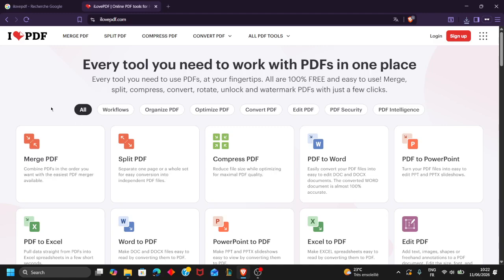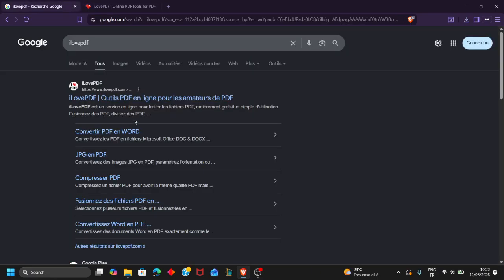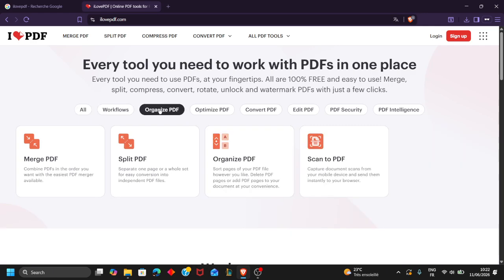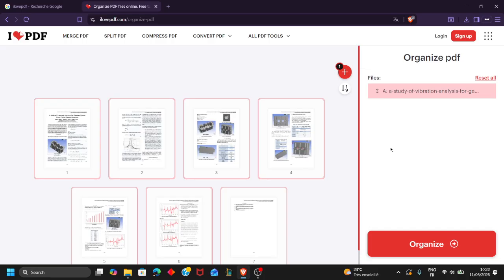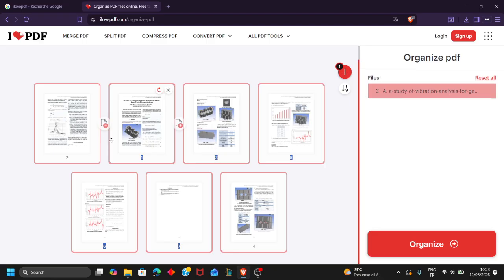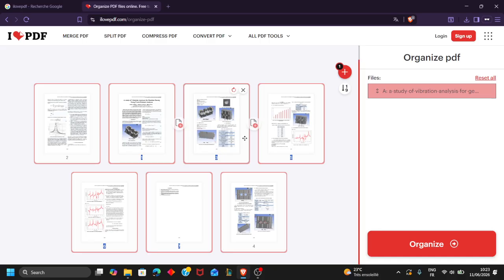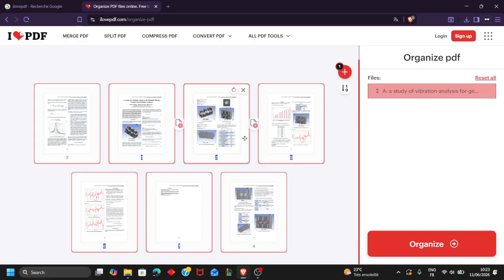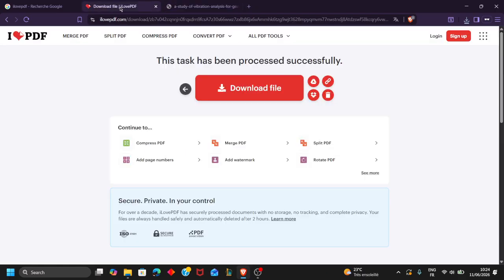How To Organize PDF Pages in iLovePDF! Tutorial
Today we talk about ilovepdf tutorial,organize pdf,rearrange pages in pdf,organize pdf pages in ilovepdf,organize pdf pages